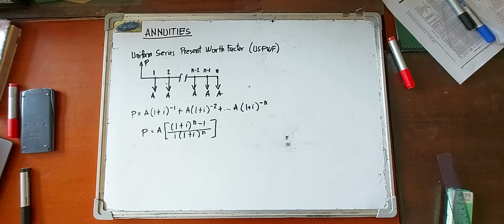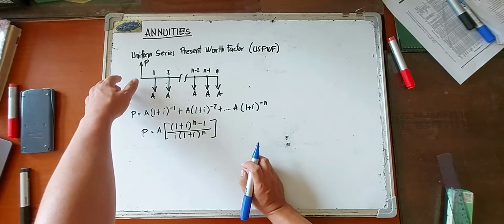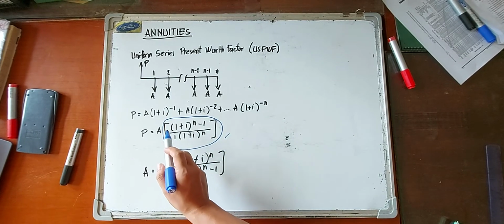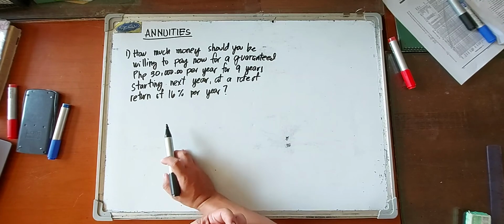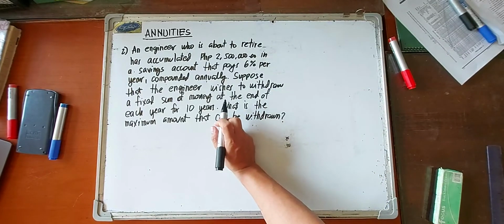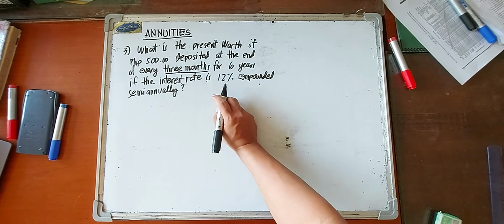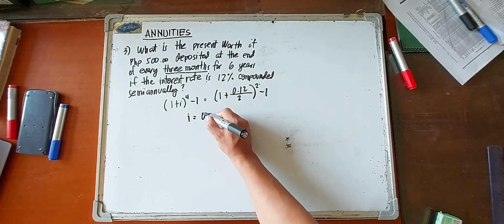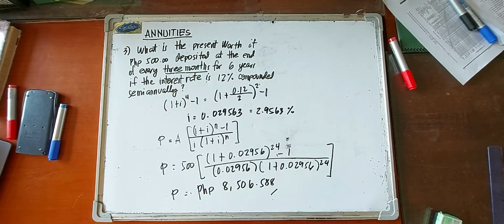Annuities part 1